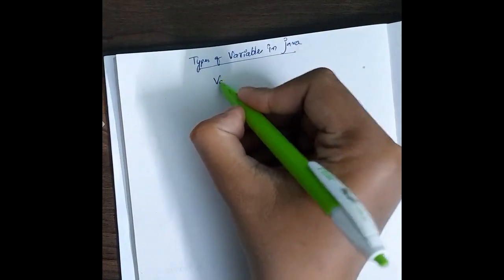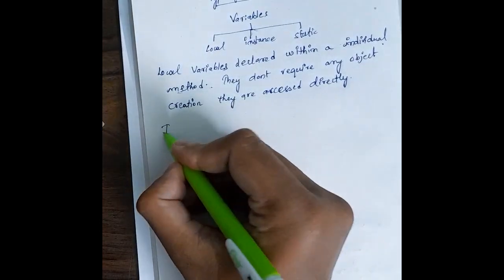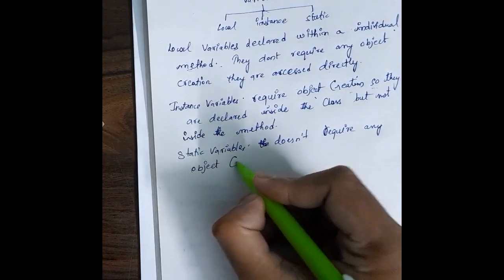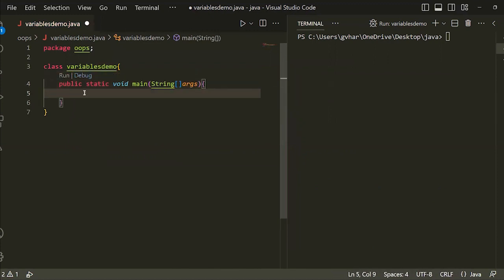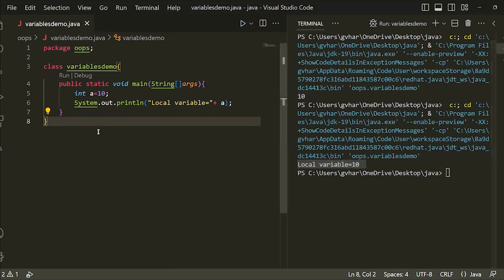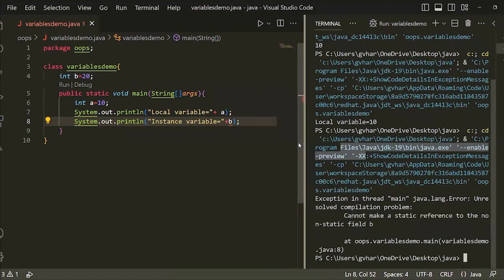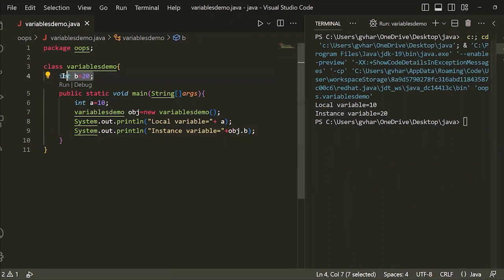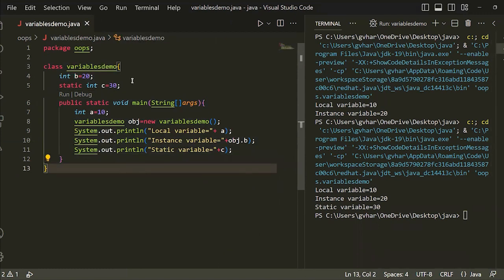Types of Variables in Java || Local || Instance || Static || Java Programming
Hi all,

In this video learn the types of variables in java.
Types of variables:
1. Local Variable
2. Instance Variable
3. Static Variable